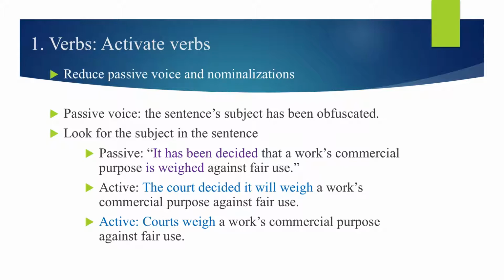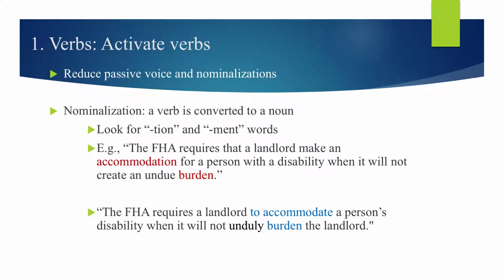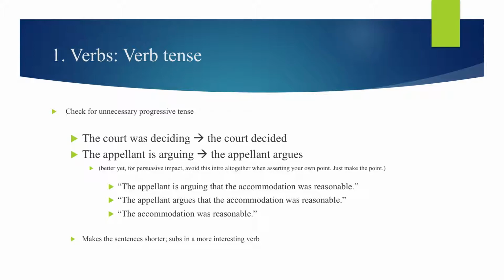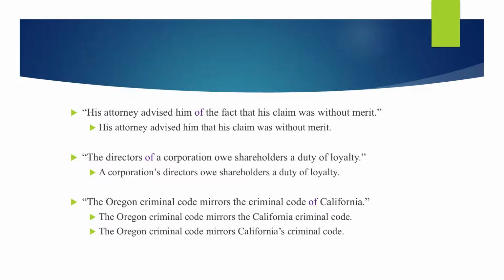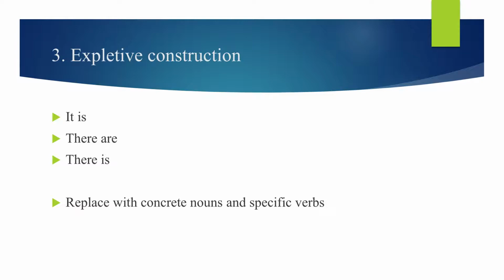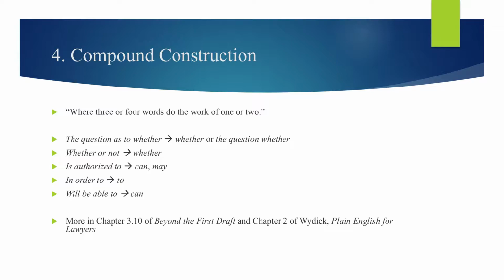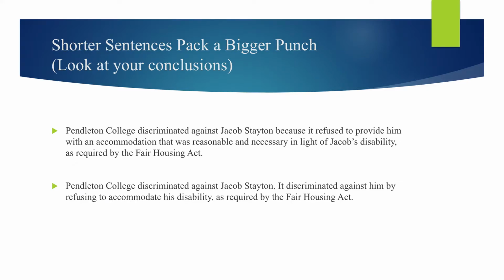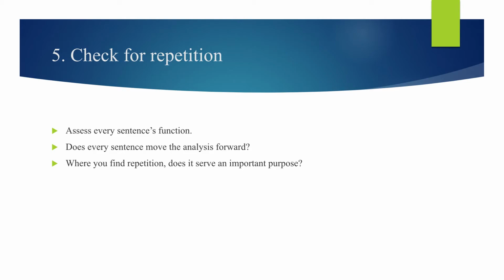Reducing Verbal Clutter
Professor Liz Frost discusses five tips for reducing verbal clutter in your writing (including checking verbs, reducing clusters of little words, avoiding expletive construction, checking for compound construction, and rooting out redundancy).